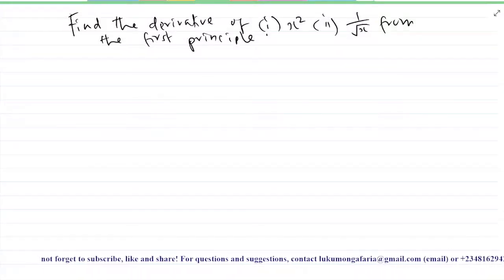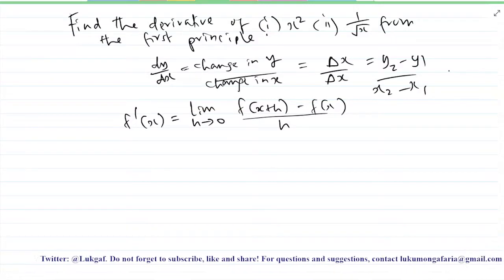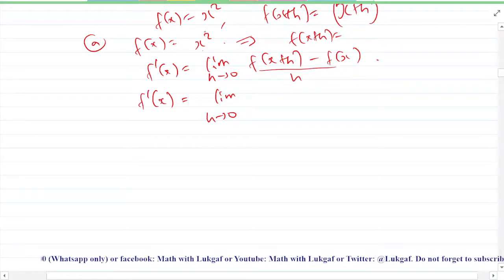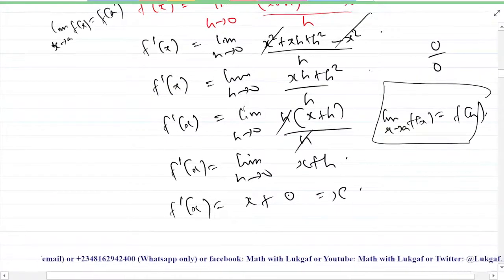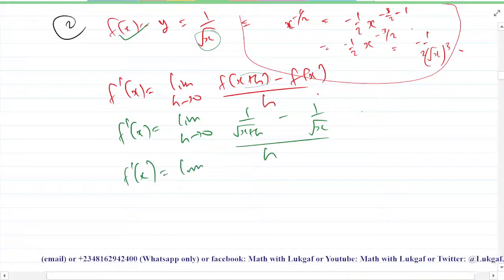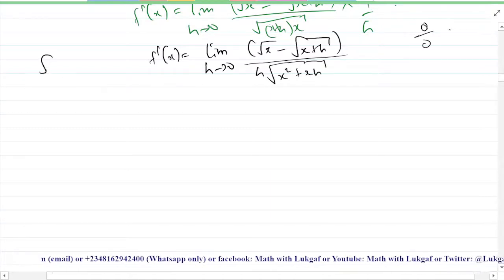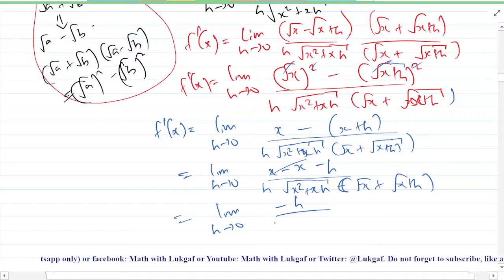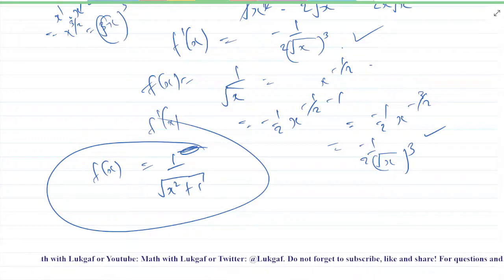SR4 - Finding the derivative of a function from the first principle in 3 minutes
Are you aware that the expression for finding the derivative of a function from the "first principle" is the basis of all differential calculus? In this special request video, I explained how you can find the derivative of a function from the first principle.